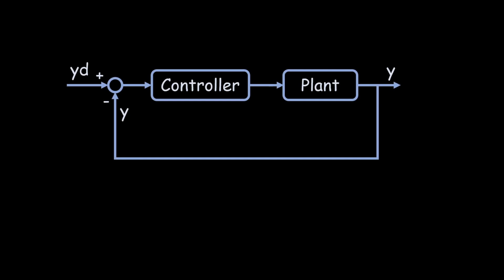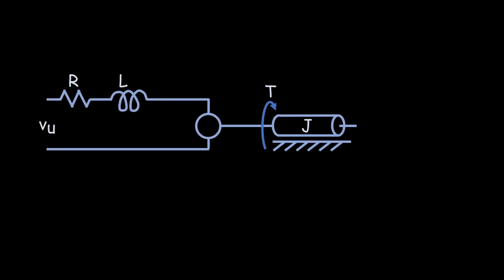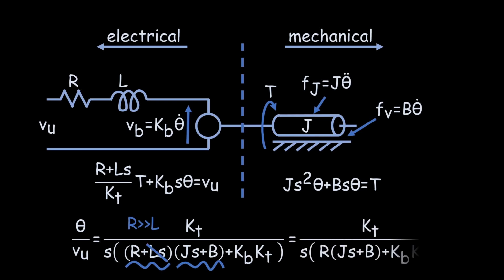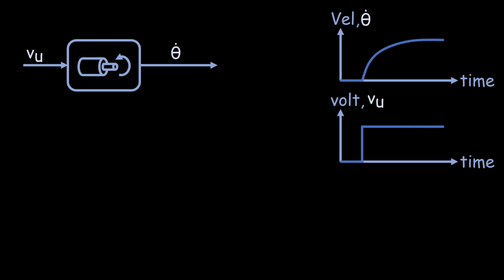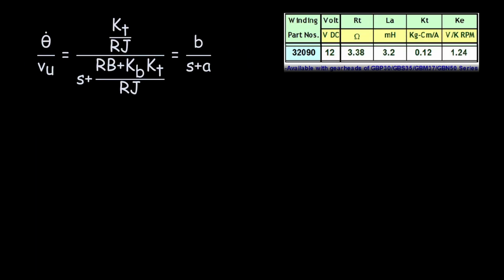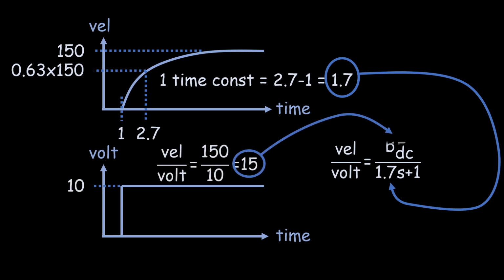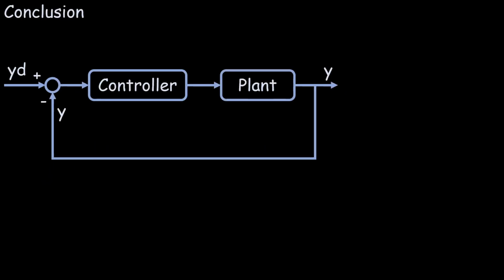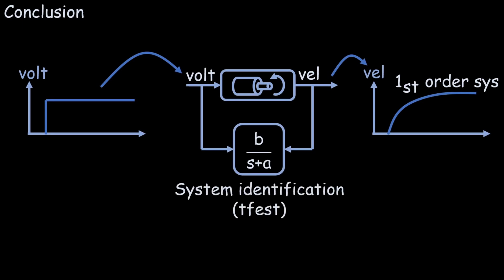How to Get Plant Model - Control System Getting Start - Part 1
This video will use a DC motor as an example to teach you How to Get Plant Model.